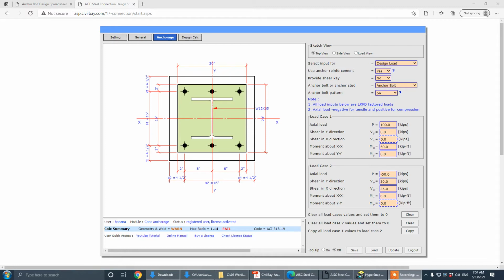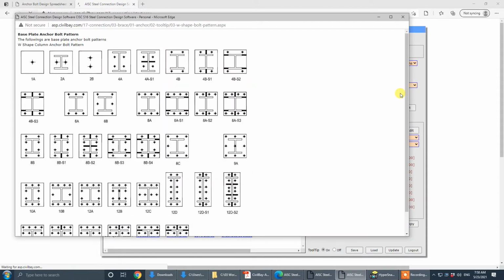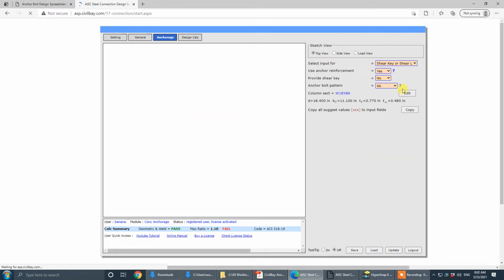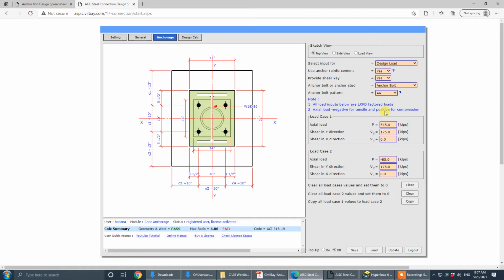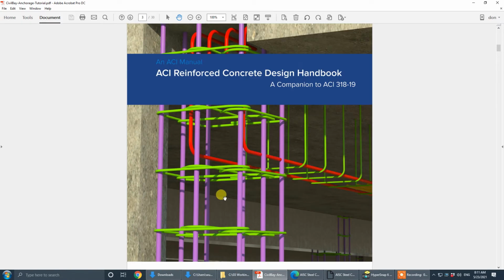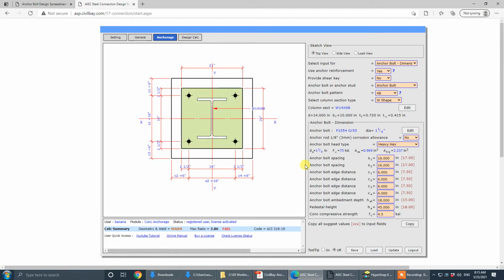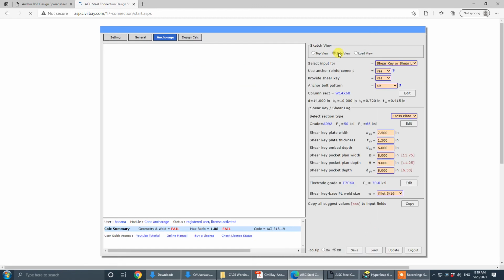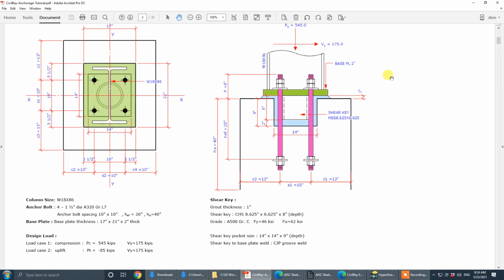Concrete Anchor Bolt Design Tutorial ACI 318-19 CSA A23.3-19 Anchor Bolt Shear Key Base Plate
ACI 318-19 CSA A23.3-19 Concrete Anchorage Shear Key Base Plate Design Tutorial

ACI 318-19 Concrete Anchorage Shear Key Base Plate Design Tutorial

To work with this tutorial video, user can download the PDF file working sheet

CivilBay Concrete Anchorage Design
ACI 318-19 ACI318M-19 CSA A23.3-19
Concrete Anchor Bolt  Concrete Anchor Stud
Shear Key Shear Lug Base Plate
Post-installed Adhesive Anchor Bolt